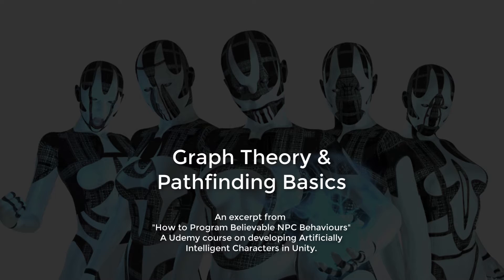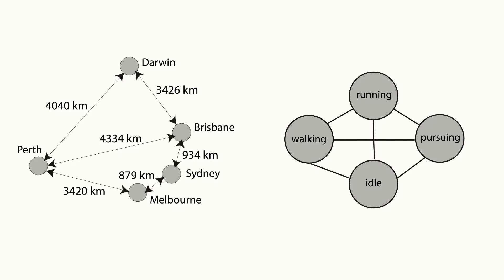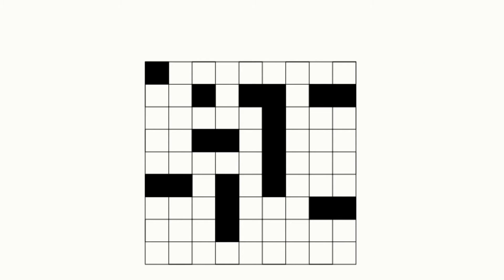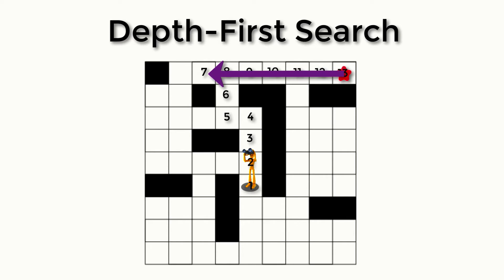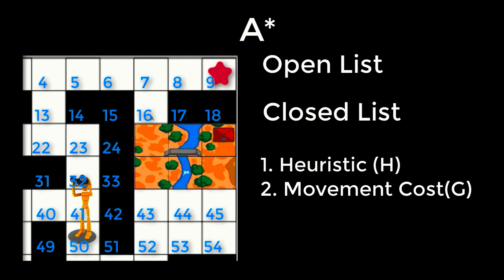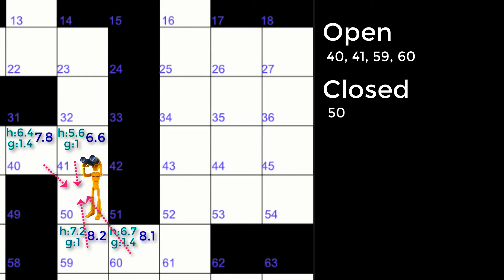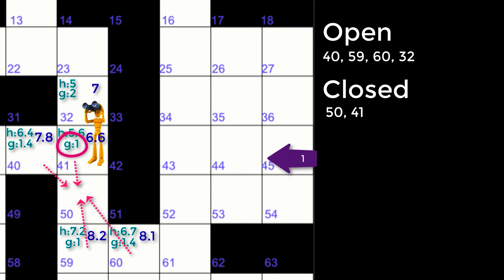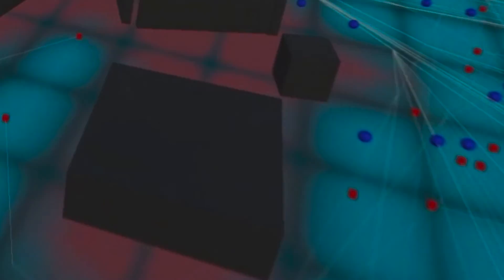Graph Theory and Pathfinding Basics for Games Development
This video is an extract from a course focused on developing AI for NPCs in Unity.

Do your non-player characters lack drive and ambition?  Are they slow, stupid and insist on banging their heads against the wall?  Then this course is for you.  Learn all about the fundamentals AI techniques through applied workshops on developing your own non-player characters with C# in Unity.  You'll explore everything from waypoints through to neural networks and get a detailed explanation of their working as well as plenty of hands-on experience.  All you need is a sound knowledge of Unity and C#.